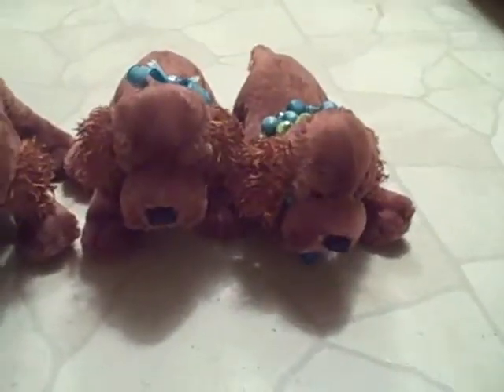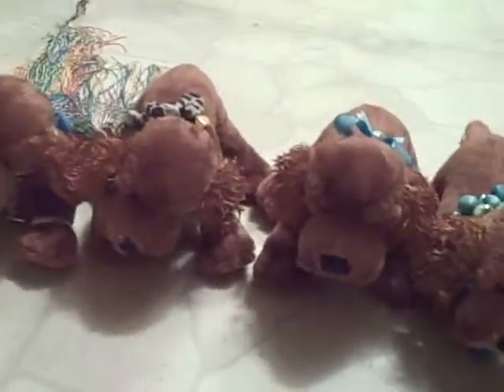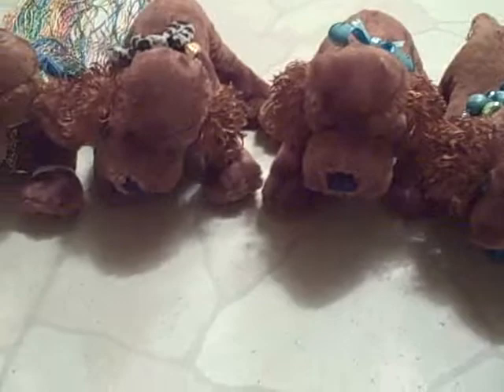Irish Setter outfits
My four I.S. want to show you their fashion.